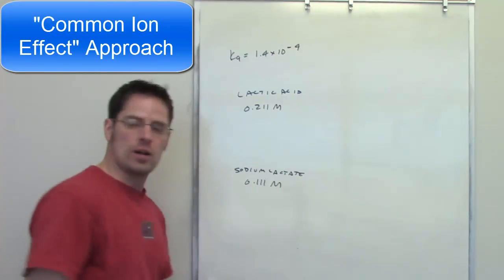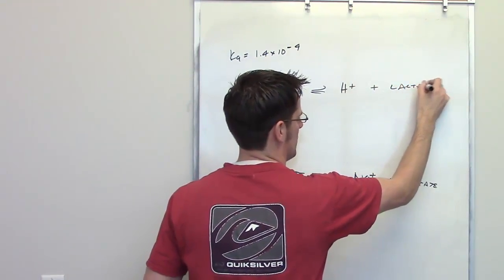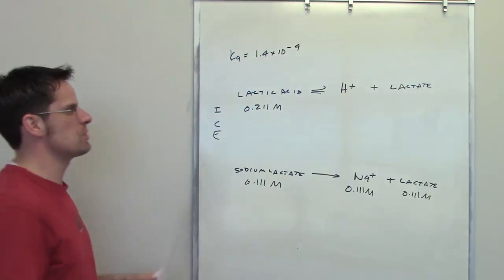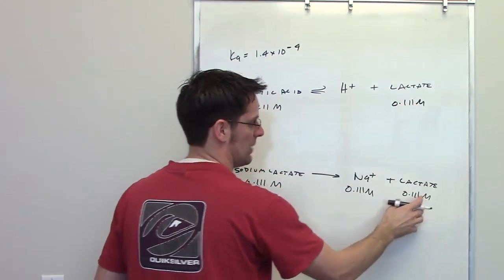Chapter 17 – Additional Aspects of Aqueous Equilibria: Part 8 of 21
In this video I’ll show you how to calculation the hydronium ion concentration and final pH in a common ion effect problem. I’ll show you how to do this using two different methods: the “common-ion effect” method and the Henderson-Hasselbalch equation.